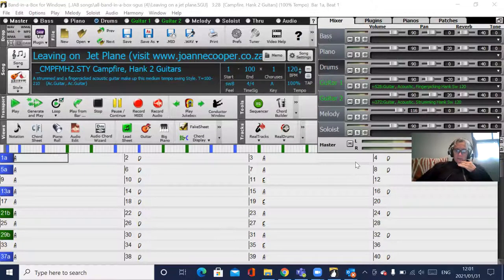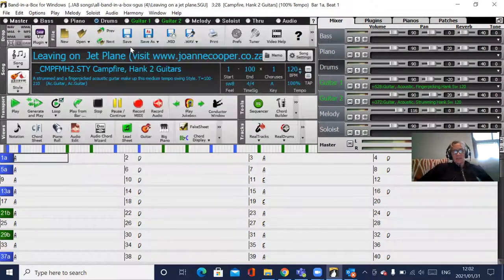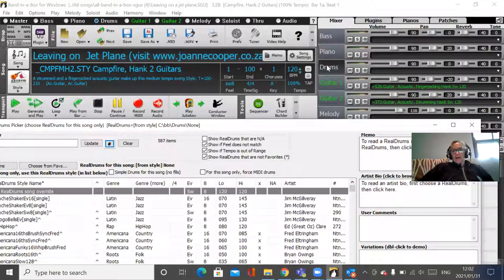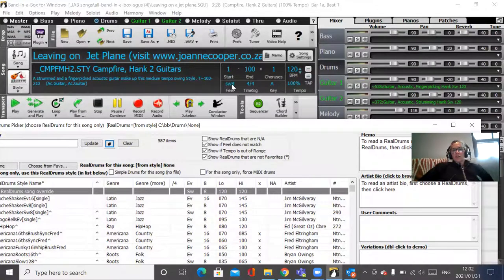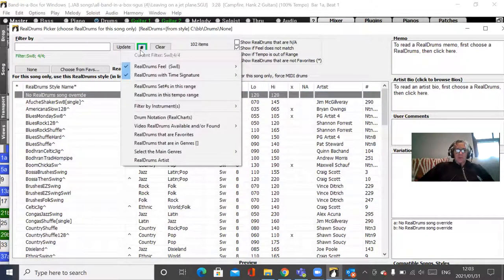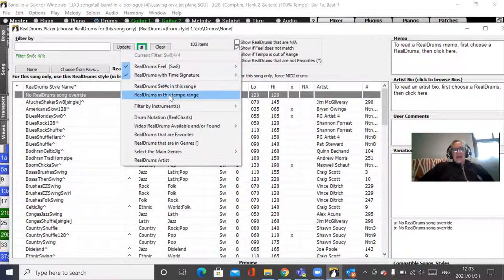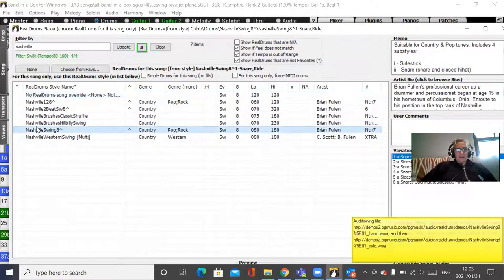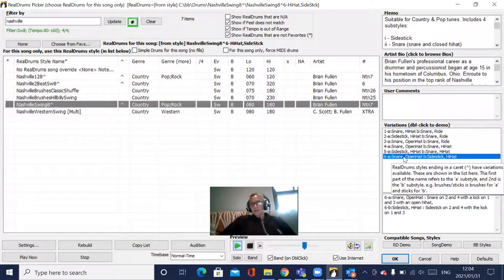Adding RealDrums to an SGU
Try Playiit for free and download these and over 100 other Band-in-a-Box SGU files